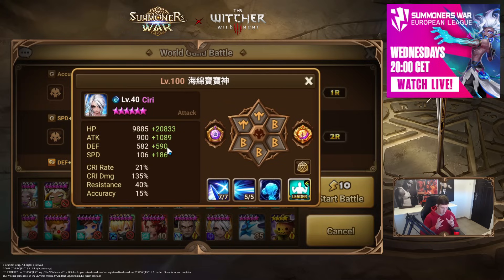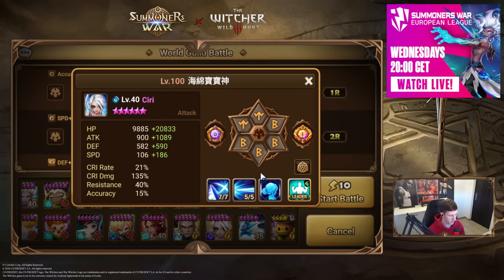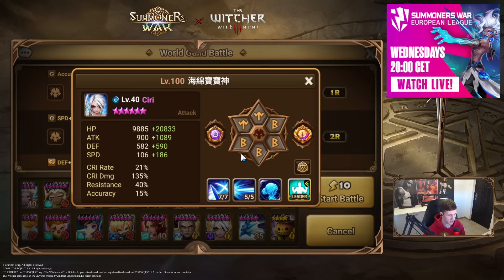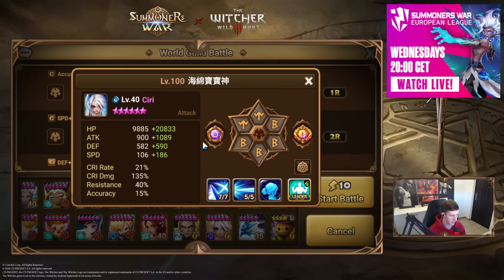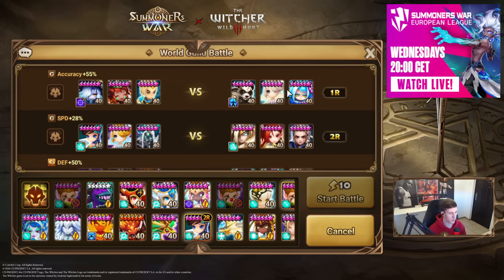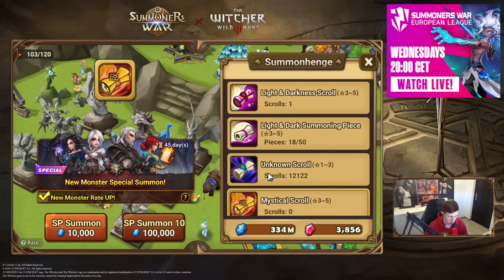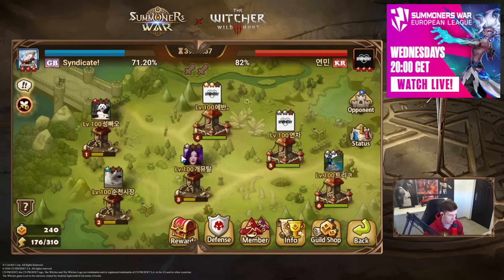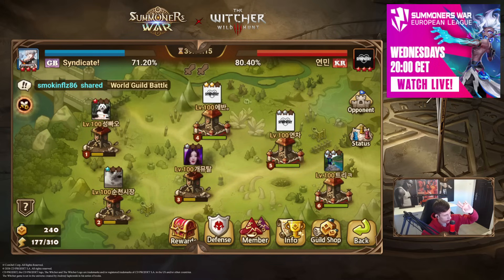TESTING MY NEW TOY (Summoners War)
- Also join discord to see all the newest announcements and videos, and also when i go live on twitch!